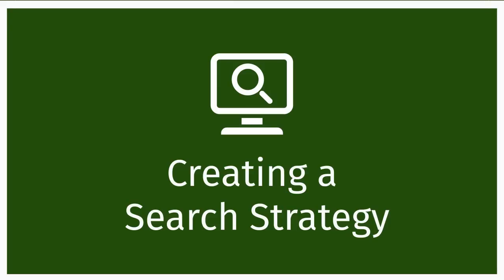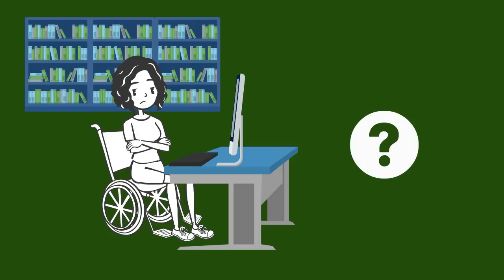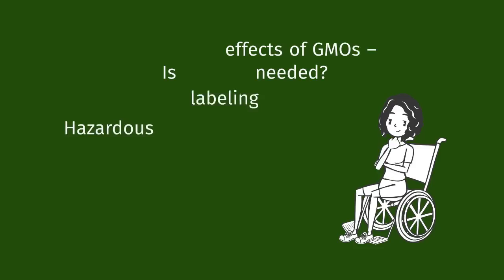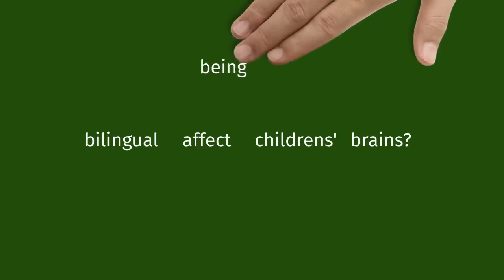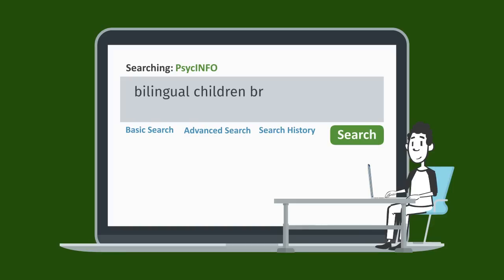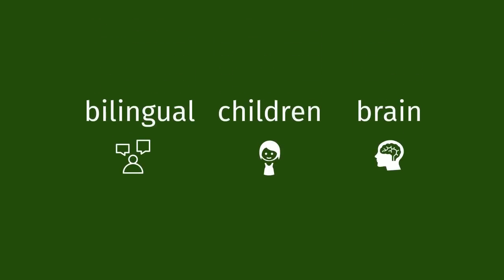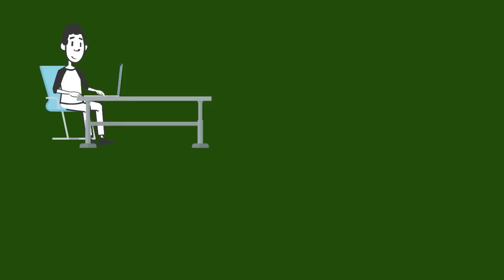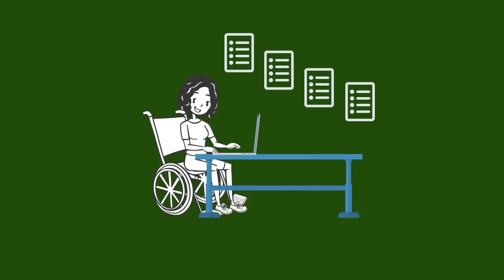Creating a search strategy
See the full tutorial for quizzes, hands-on practice, and extra resources